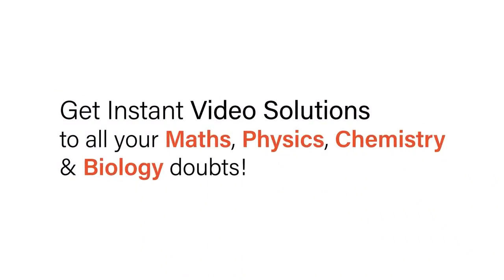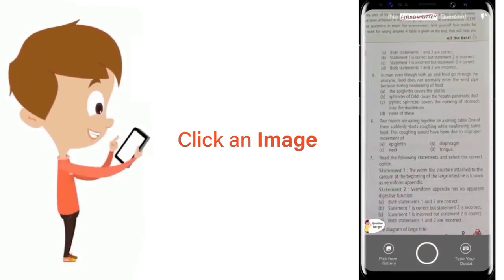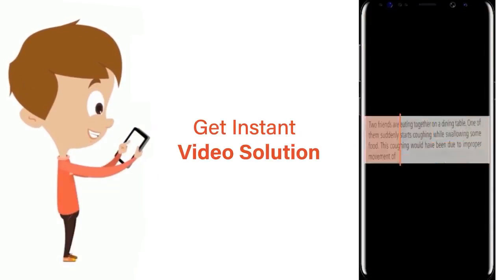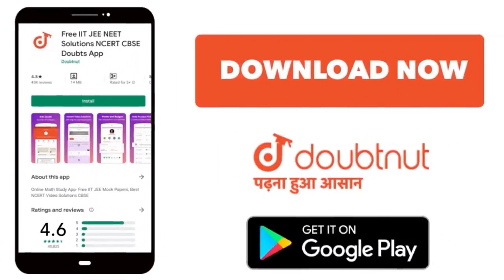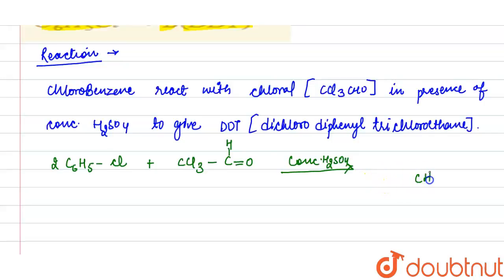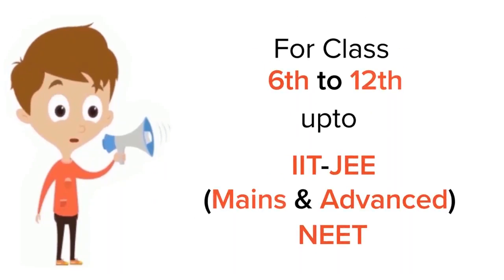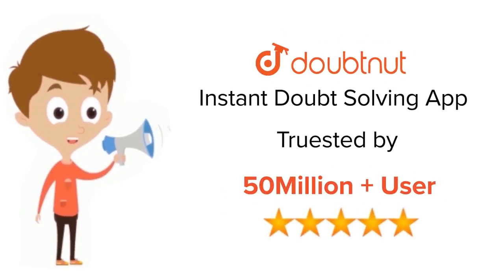Identify A,B,C ,…….. C_(6)H_(5)Cl overset(A)to B (DDT) | 12 | HALOALKANES AND HALOARENES | CHEMI...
Identify A,B,C ,…….. C_(6)H_(5)Cl overset(A)to B (DDT)
Class: 12
Subject: CHEMISTRY
Chapter: HALOALKANES AND HALOARENES
Board:IIT JEE

👉 Have Any Query? Ask Us.